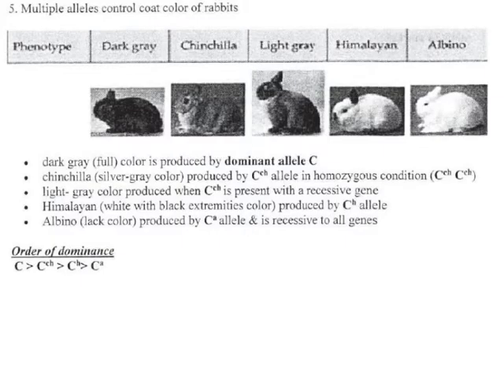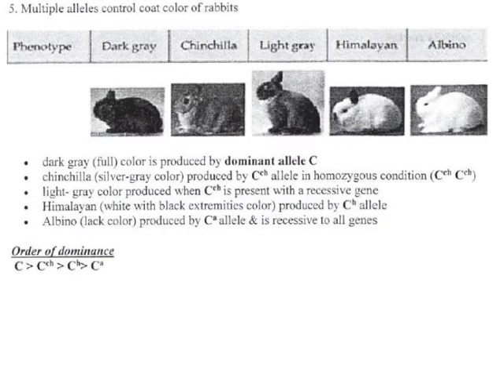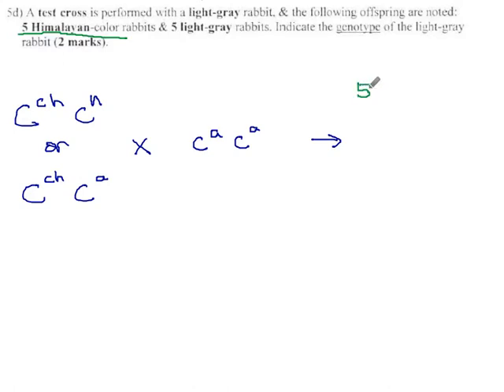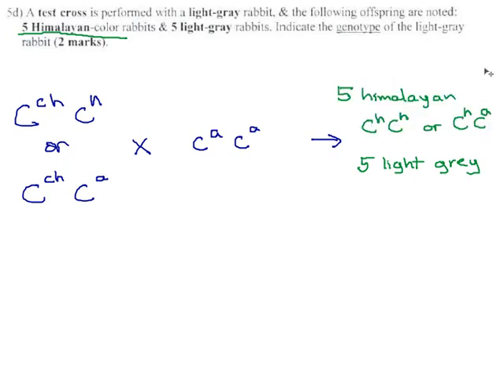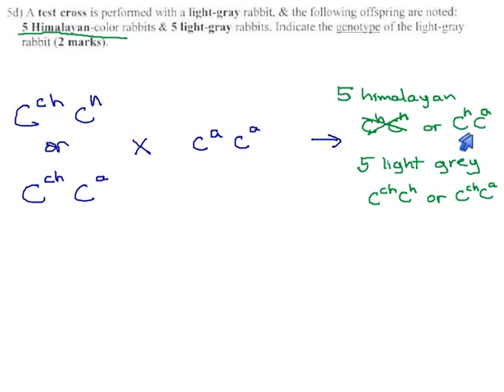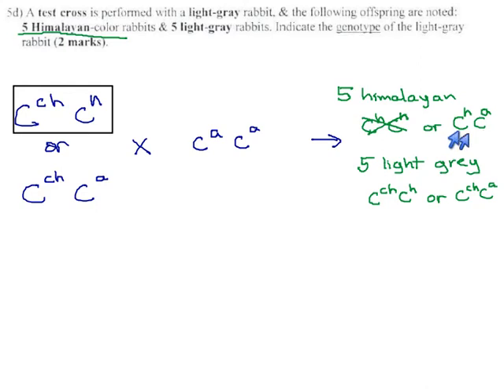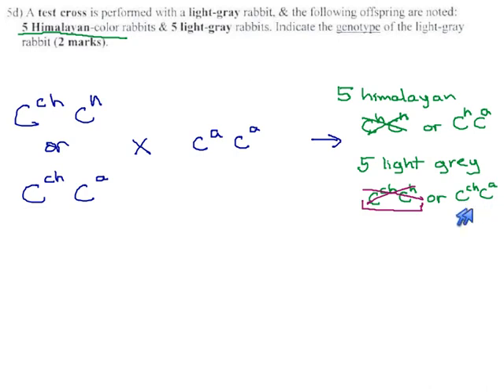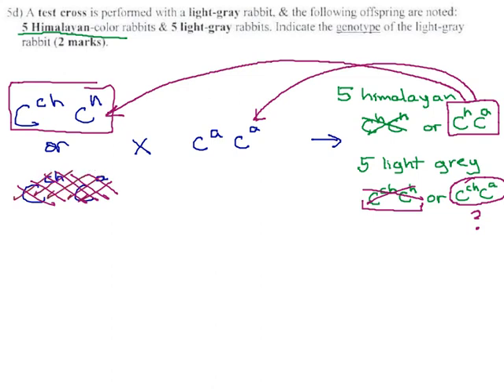23 - Test Cross with Rabbit Coat Colors (p19)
A test cross with rabbits, looking at coat colors. p19, 5d.